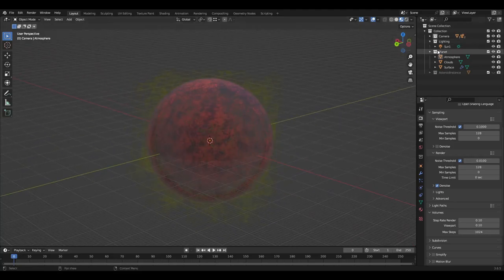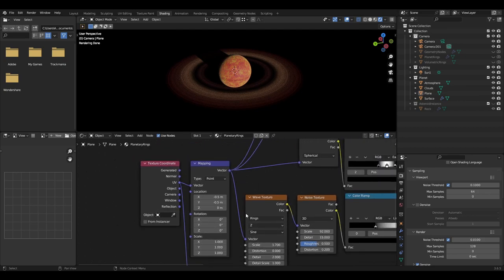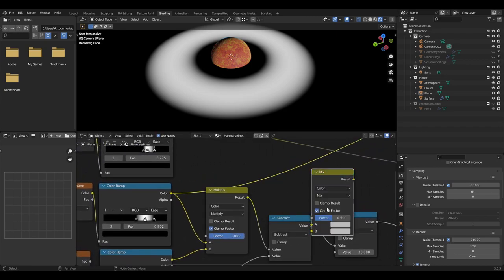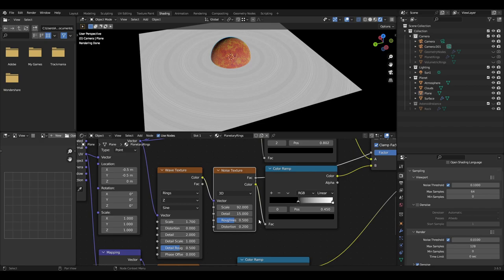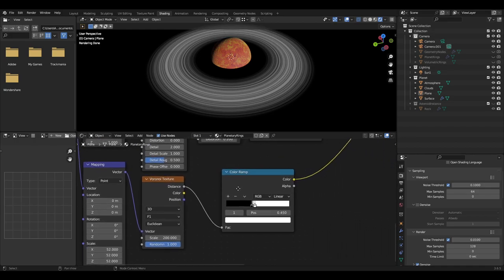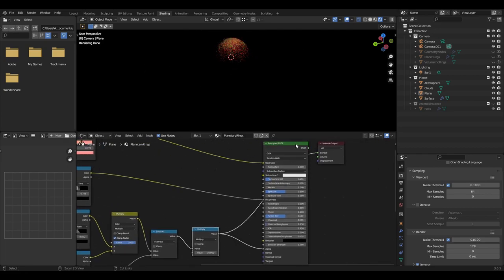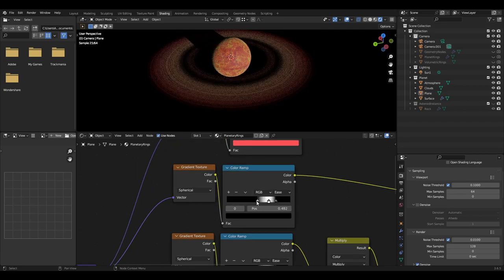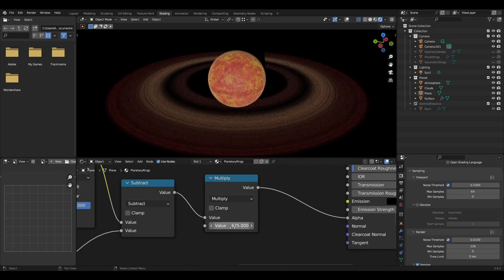Procedural Planetary Rings | Blender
This is a short tutorial on creating procedural planetary rings that is not only quick but provides excellent results.